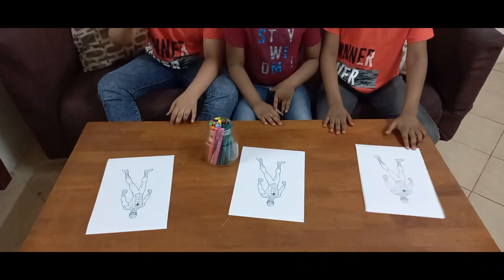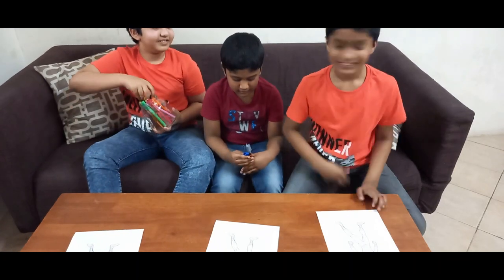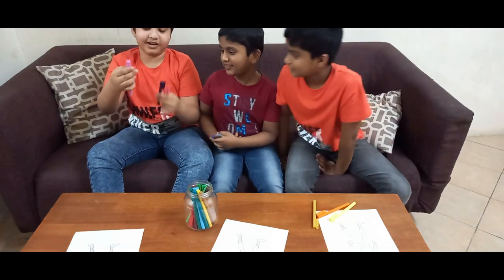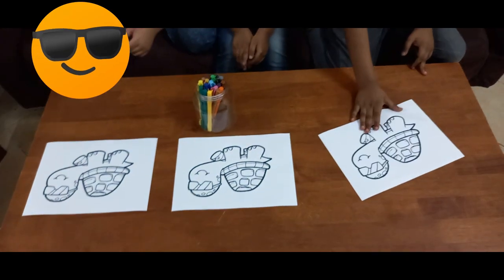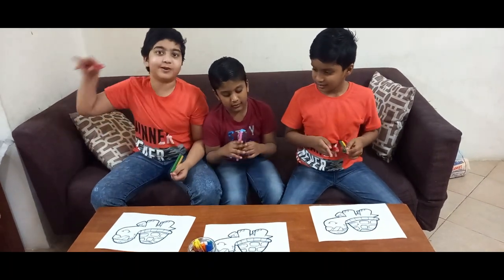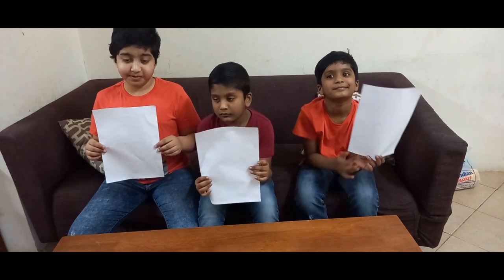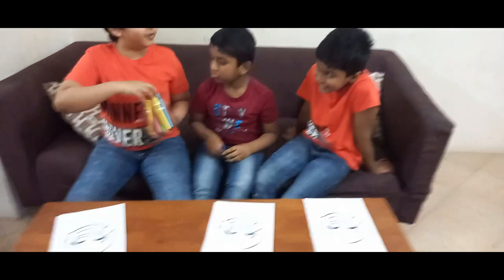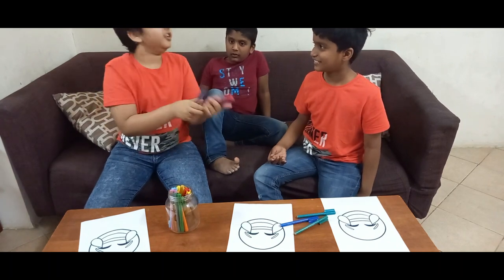3 Marker Challenge!✨~ A Funny Challenge BY Abaan-Ameen-Rihan😁~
Heloo Everyone!~Assalamualikum ❤
WELCOME BACK!

Today I'm Back with a CHALLENGE !!
3 Marker Challenge!✨
BY Abaan Ameen & Rihan

Untill next video BA-BII❤❤

~Neba~